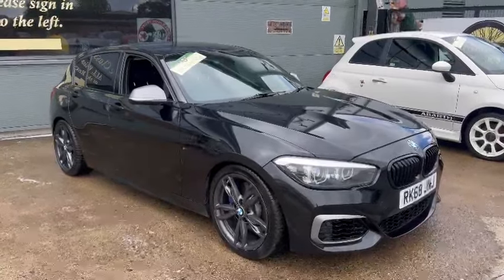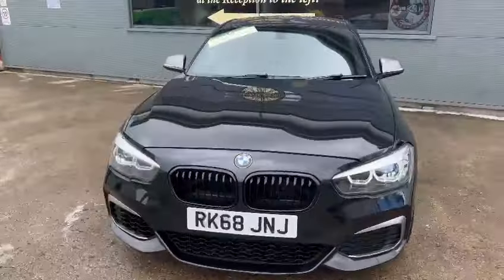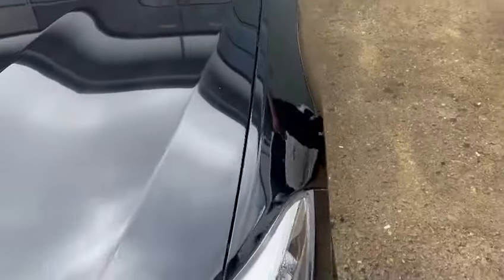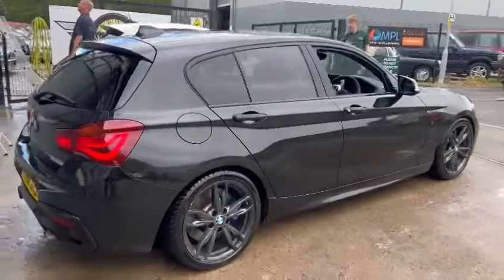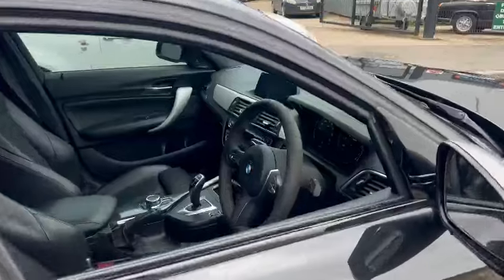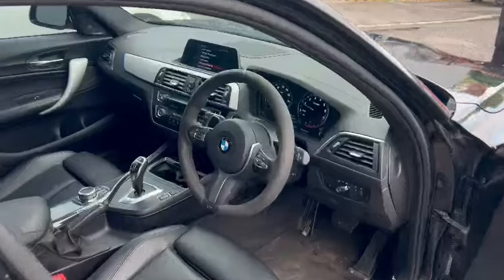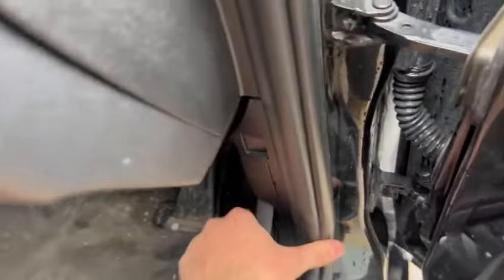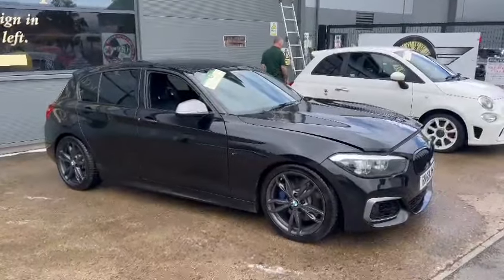2018 BMW M140I SHADOW EDITION AUTO | MATHEWSONS CLASSIC CARS | AUCTION: 12, 13 & 14 JUNE 2024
2018 BMW M140I SHADOW EDITION AUTO | MATHEWSONS CLASSIC CARS | AUCTION: 12, 13 & 14 JUNE 2024